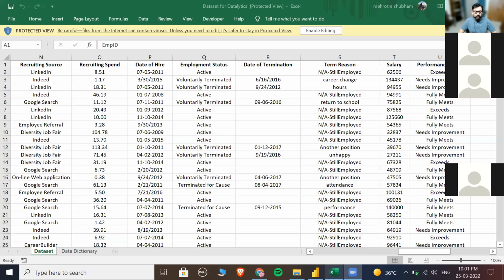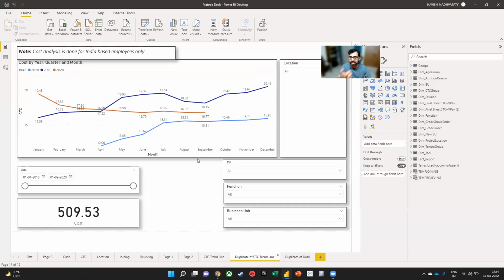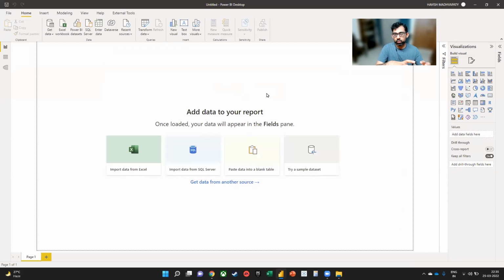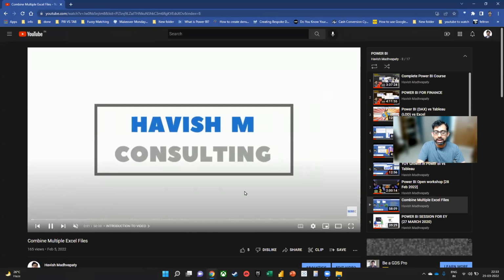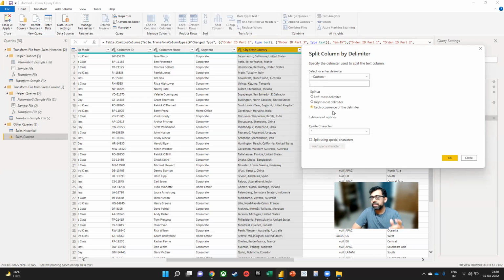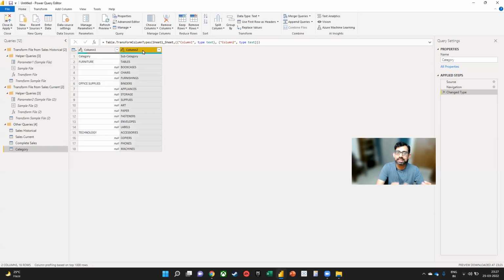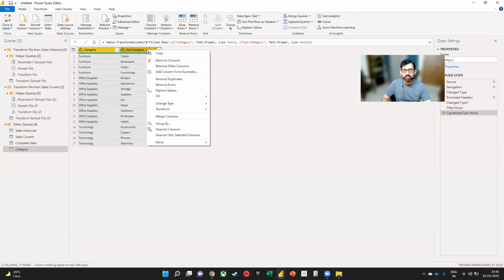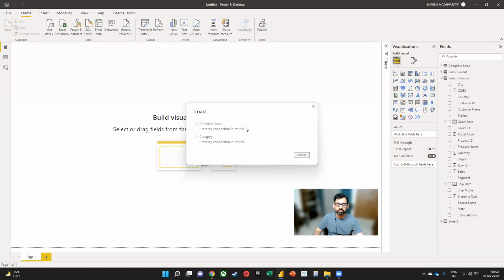005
40 Under 40 Analytics